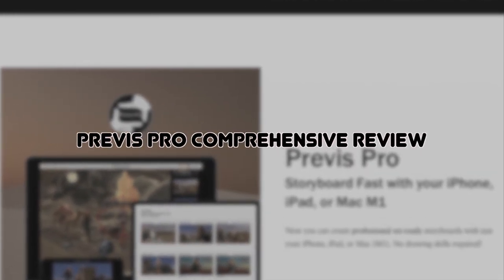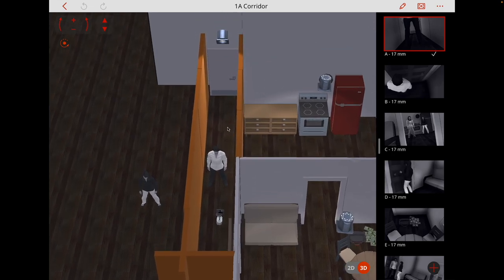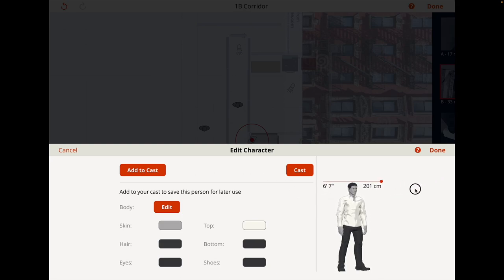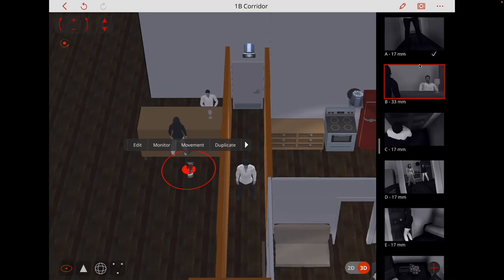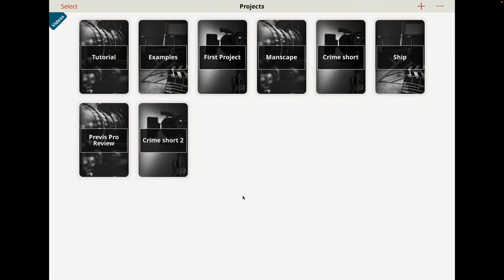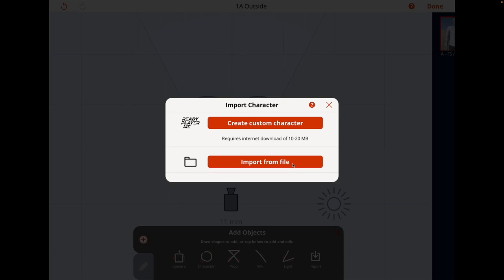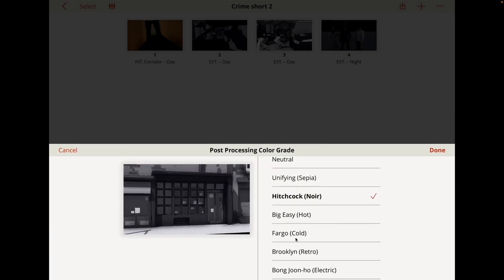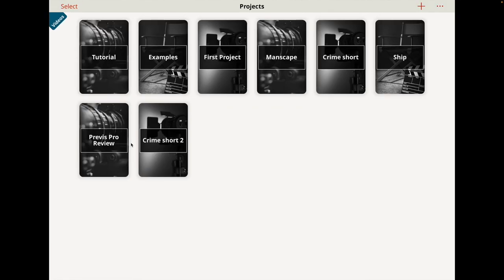Previs Pro Review - Why this is the best previs/storyboarding software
In this comprehensive review I explain why Previs Pro is the best storyboarding and Previs software you can get. I cover the following topics:
- General set up
- Adding props
- Adding characters
- Importing characters
- Using AR
- Exporting

Transparency: I was provided with a full paid licence in order to create this review.